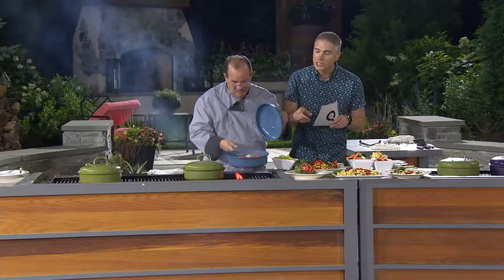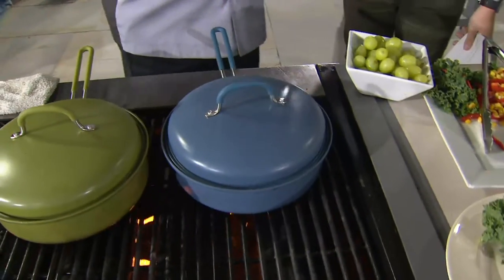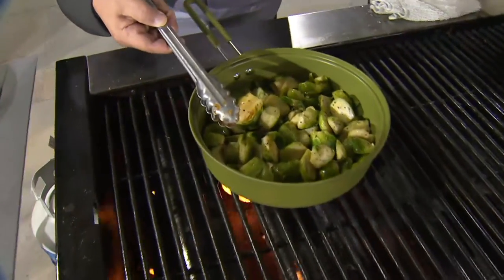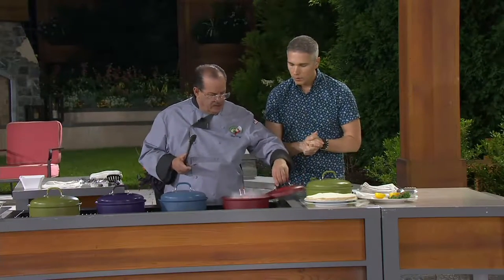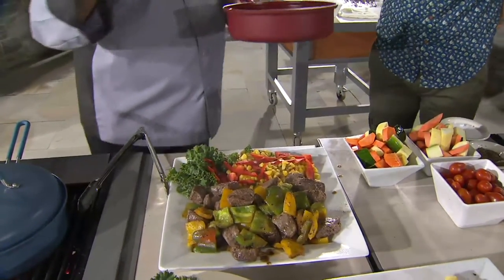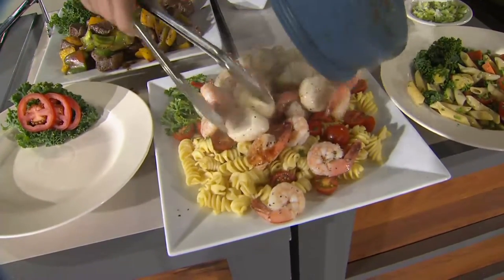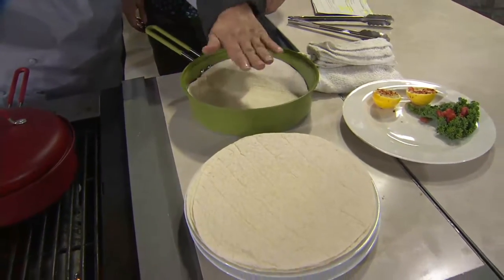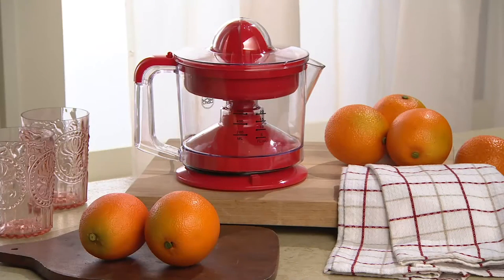3qt Covered Round Nonstick BBQ Pan by MarkCharles Misilli on QVC